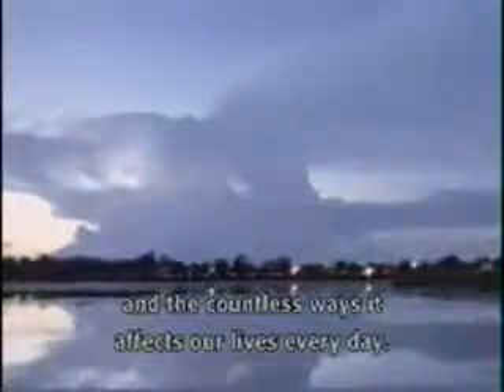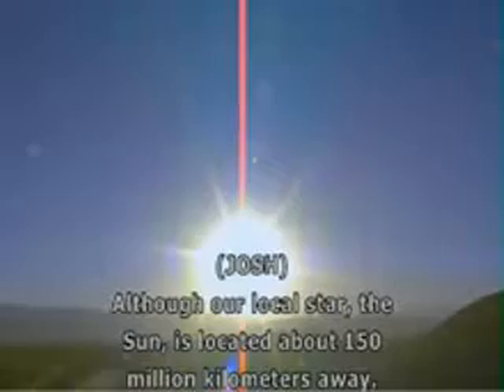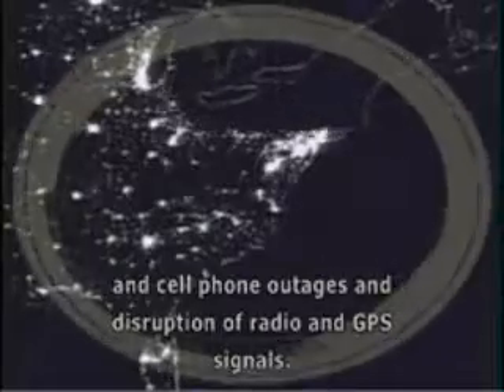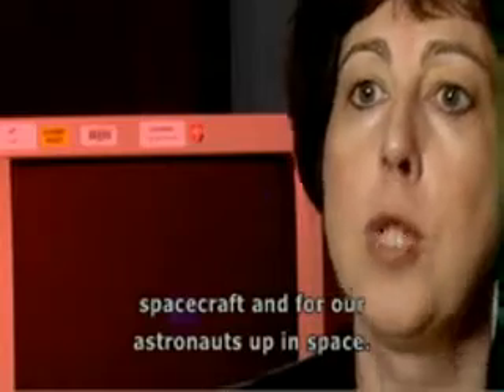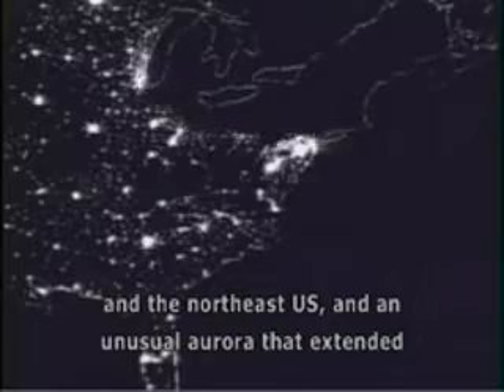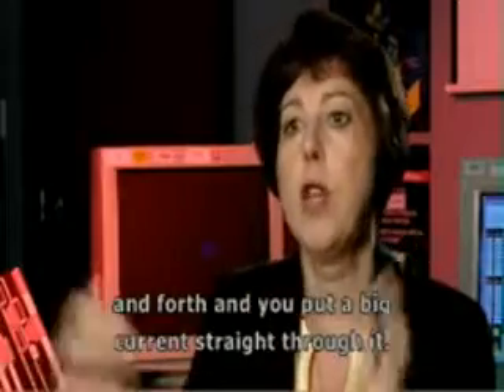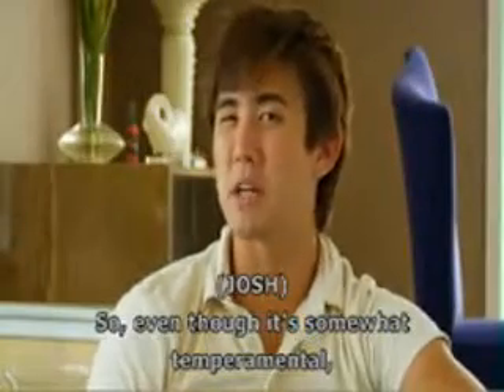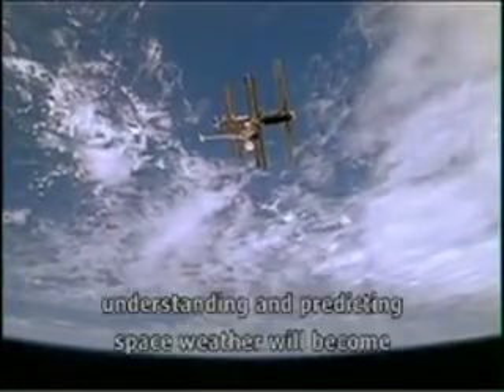NASA - Space Weather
With the increased solar activity and the many questions about Space Weather, here is a wonderful segment.

This NASA video segment looks at Space Weather and examines the major ramifications Space Weather can have on Earth.

Credit: NASA